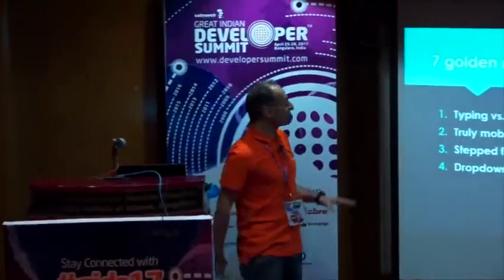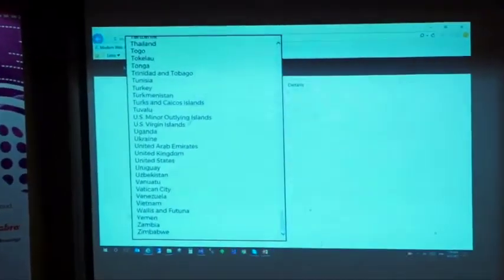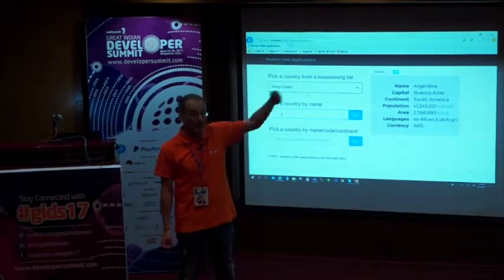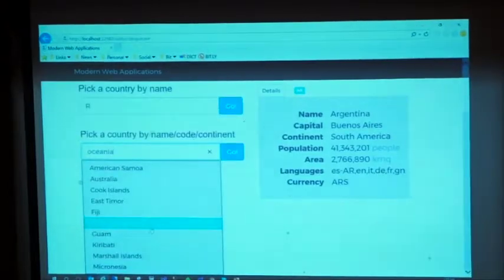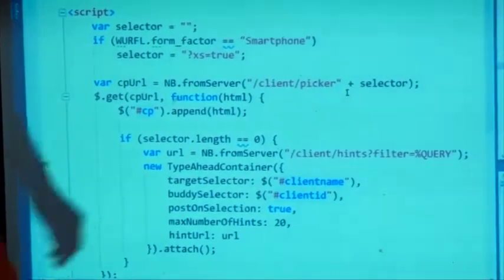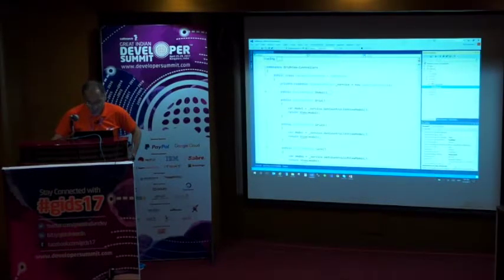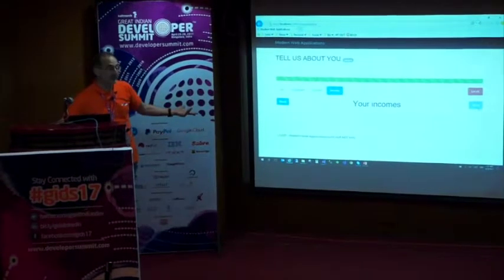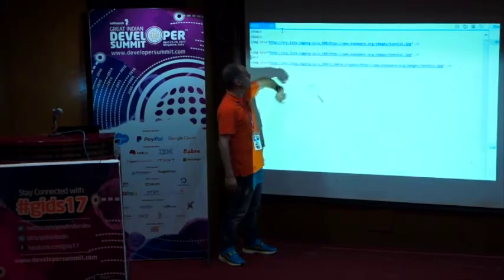Golden Rules and Common UX Problems of Web Views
Topic: Golden Rules and Common UX Problems of Web Views
Speaker: Dino Esposito
Event: Great Indian Developer Summit 2017
Day 1 - GIDS.Web / Mobile (Tue, 25 April 2017)